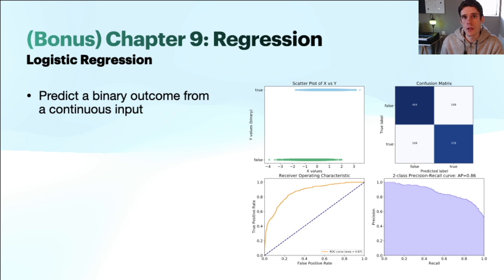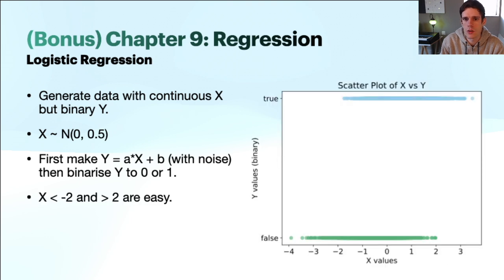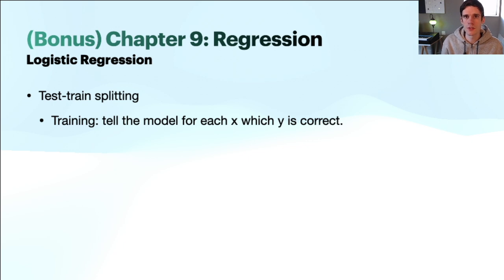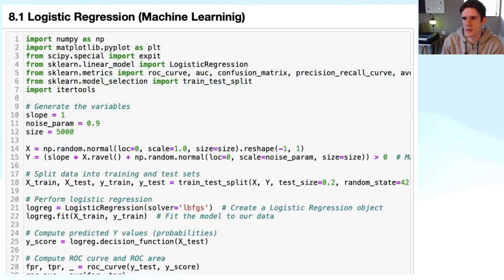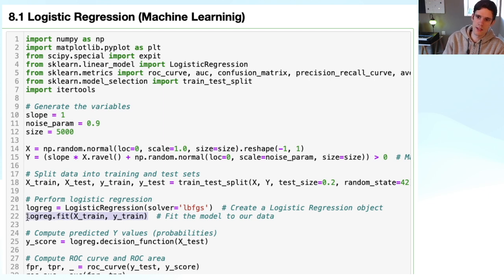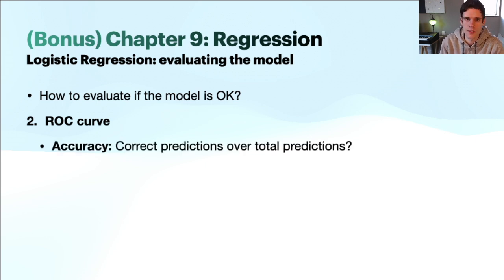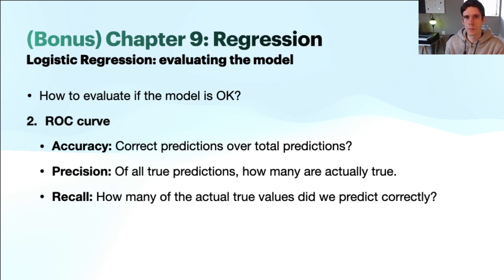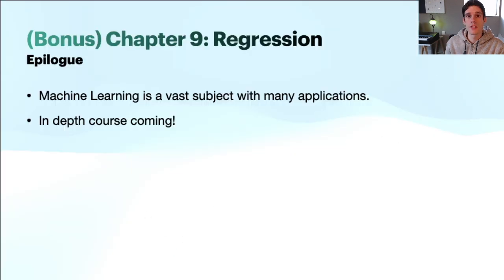Prediction: Categorical Variables | Full Course On Statistics for Data Science with Python.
Welcome to Chapter 9 lesson 2 of the full course on ‘Statistics for Data Science’, using Python! In this lesson we briefly explore basic concepts of Machine Learning. In particular we look at how we can use data to build a model that predicts new data. For categorical variables this is done by Logistic Regression. We will look at how to evaluate the performance of such models by looking at the Confusion Matrix, ROC curve, and others.

🛠 Topics Covered:

- How to perform Logistic regression using Python?
- How to visualise Logistic Regression?
- How to quantify Logistic Regression?